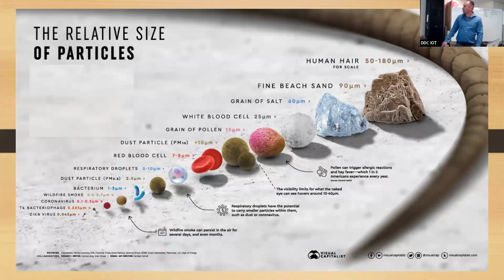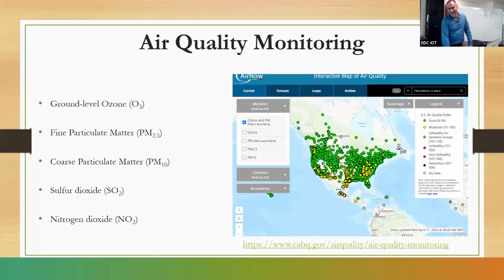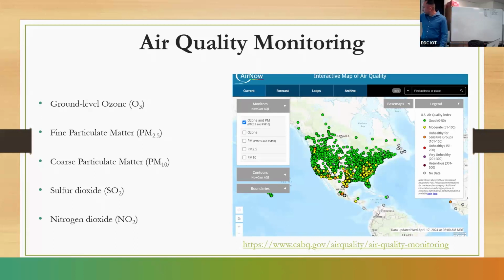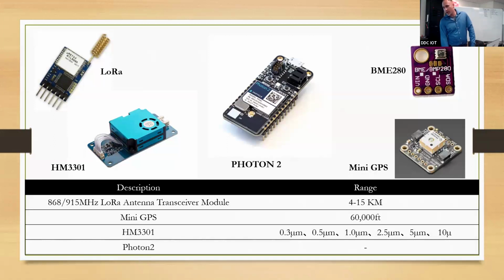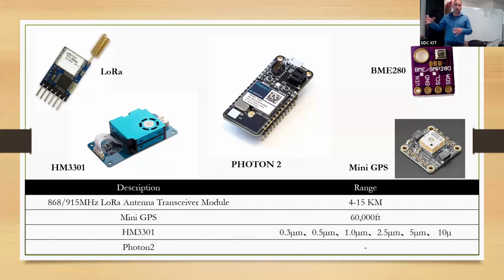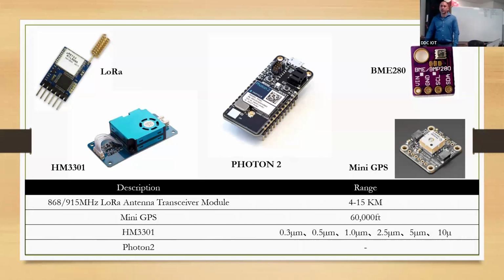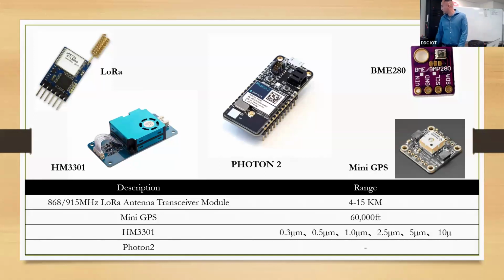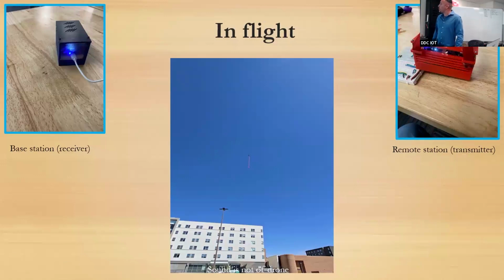IoT Cohort 12 - Elsmen Aragon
Drone based air quality sensing